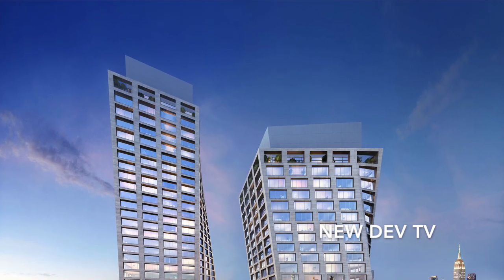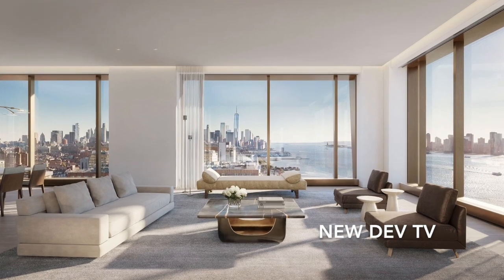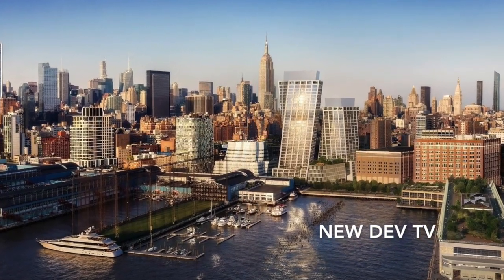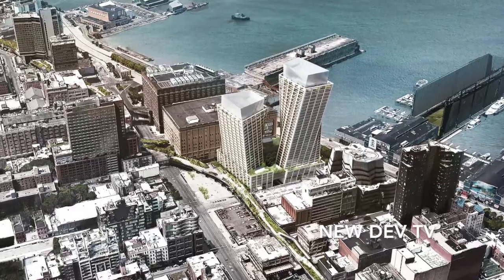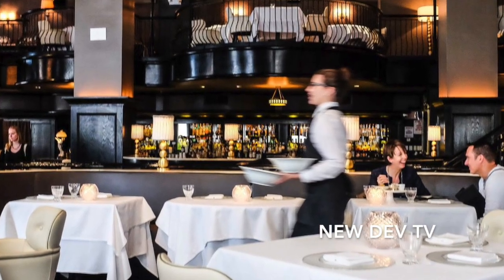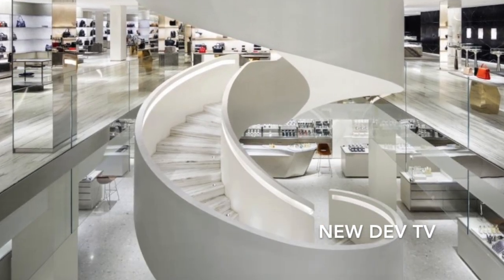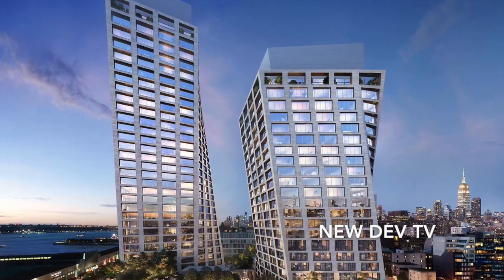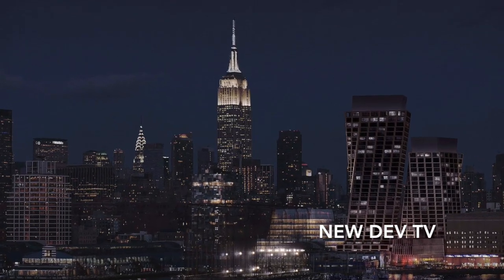NewDev TV - 76 Eleventh Avenue (The XI)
Episode 001

76 Eleventh Avenue (The XI)
Listed by Douglas Elliman

New Development Television is your passport to the latest exclusive NYC luxury residential buildings.  “New Development” means simply “New Construction”, a major indication of the city’s growth.  Accompany me on a brief journey of the greatest real estate Manhattan has to offer.